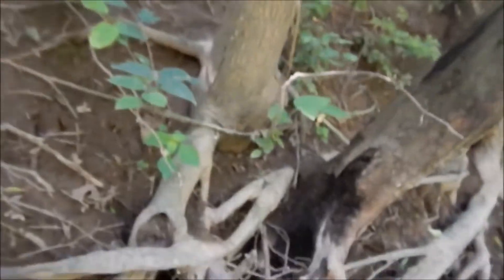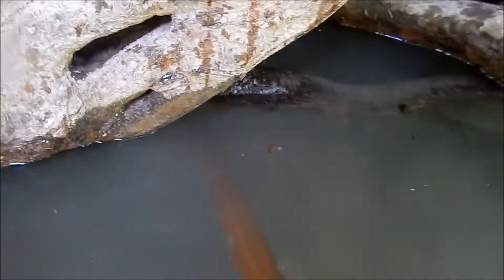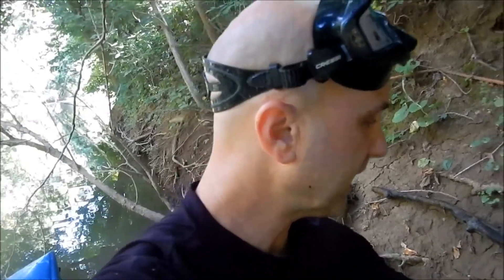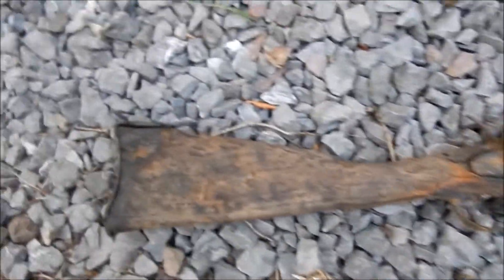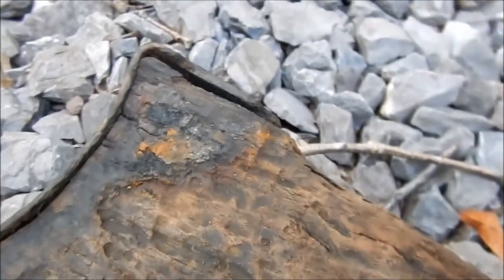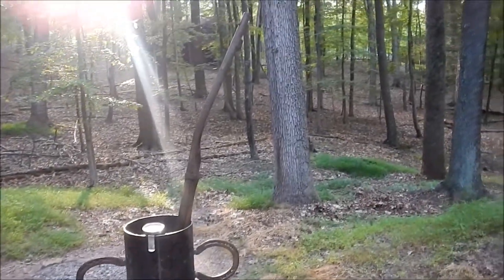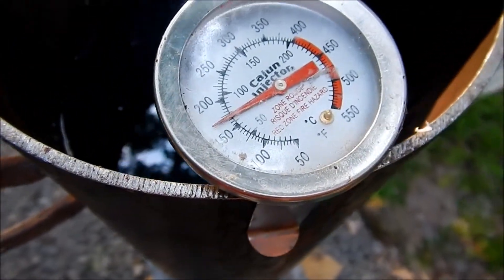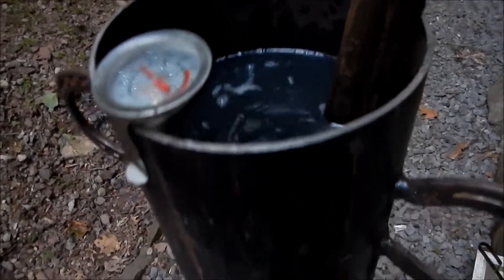I Found A Musket!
I found a Civil War musket while metal detecting in a creek.